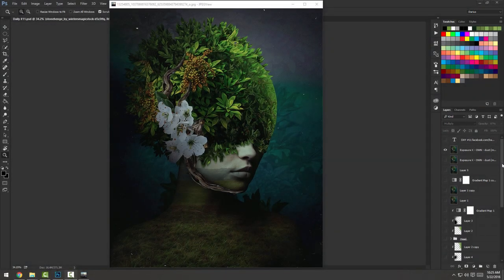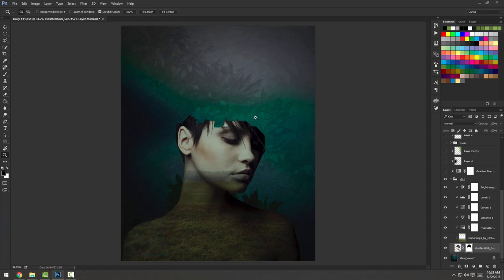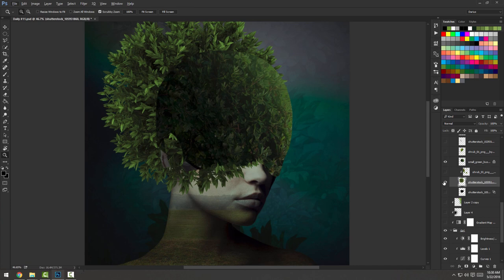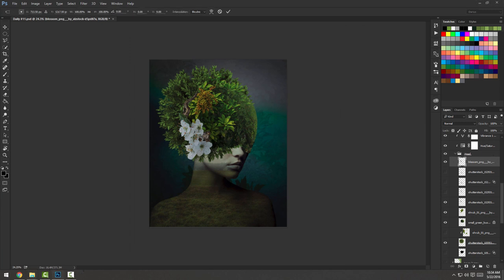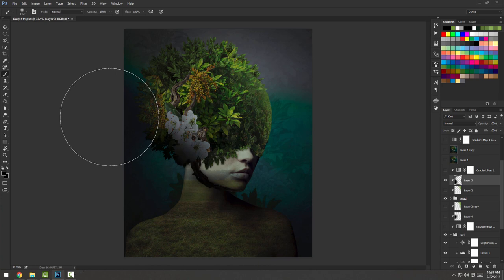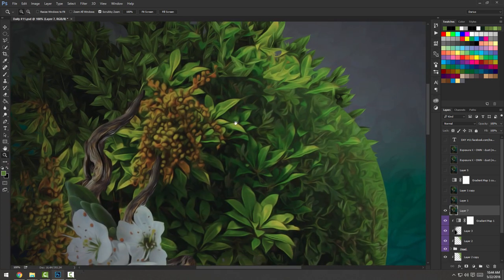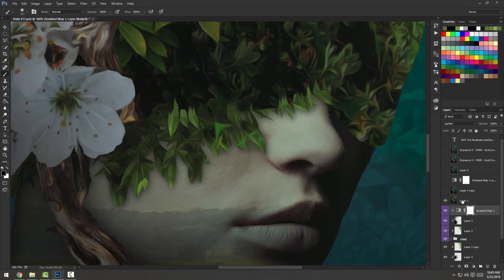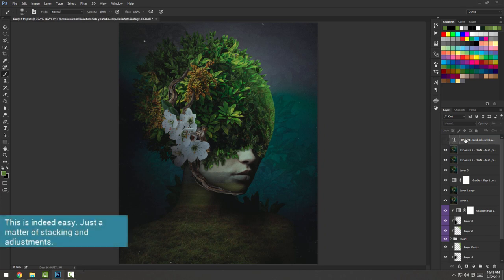Intermediate PhotoManipulation Tutorial | Green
In this Photoshop Tutorial we will be learning to make the piece "Green". We will be looking at a few things such as Photoshop Oil Paint, Photoshop Pentool, Photoshop Clipping Masks and Photoshop Adjustments.